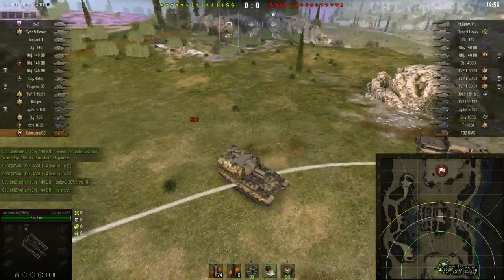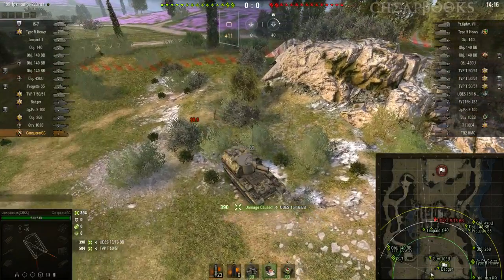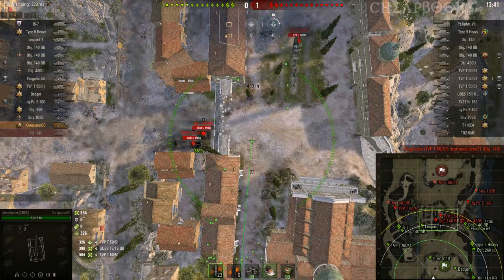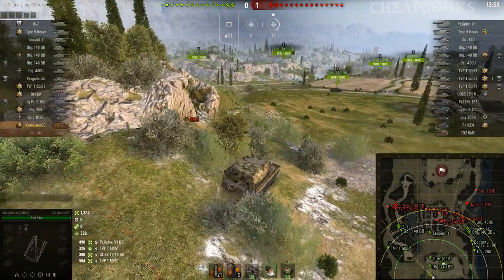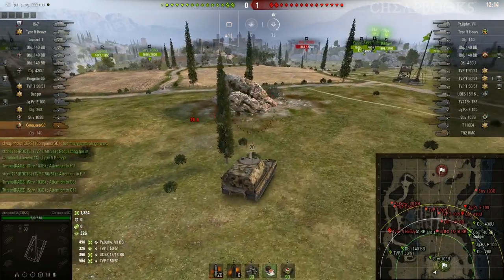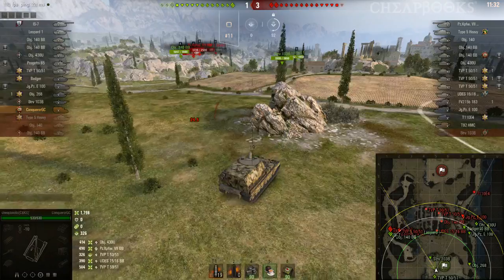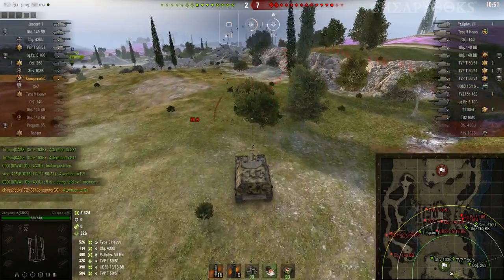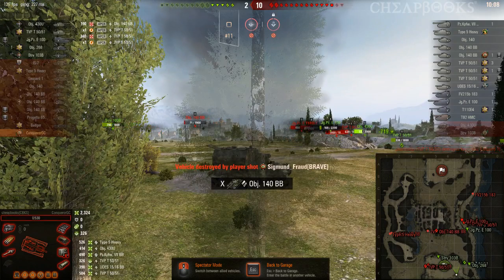WOT Lemming Train - Ep #2 - Abby - Conqueror GC